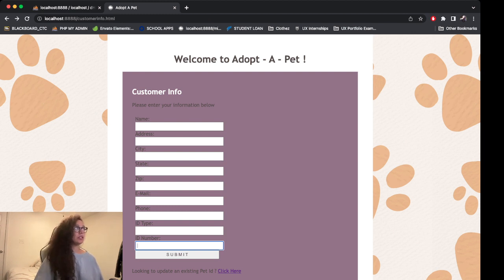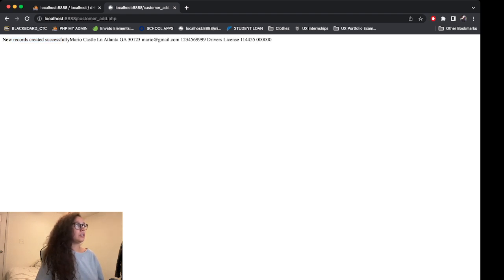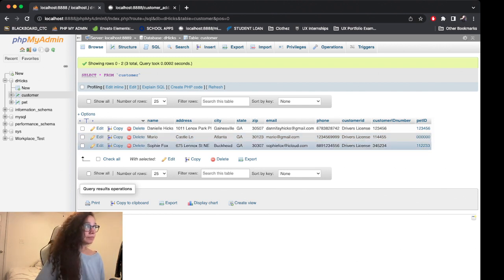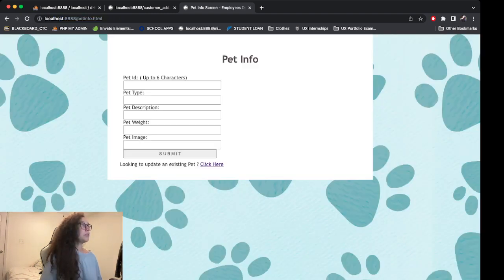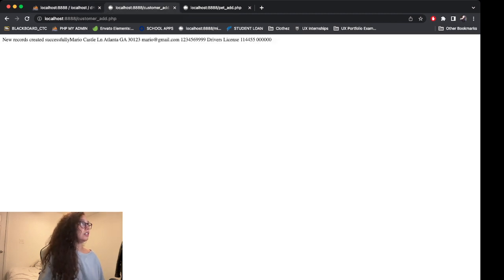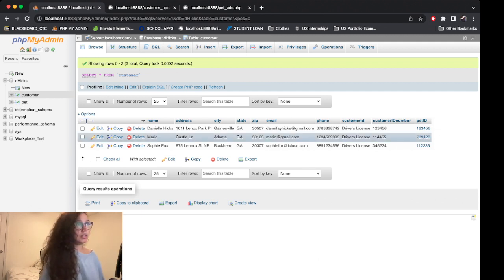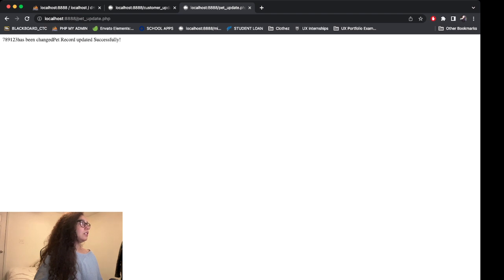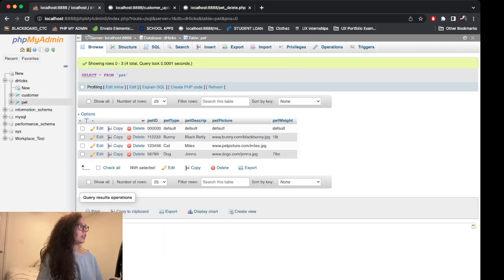Pet Adoption Form - Web Development 2 Final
This is a walk through of my project from web development 2!